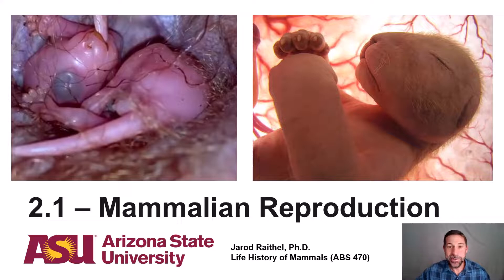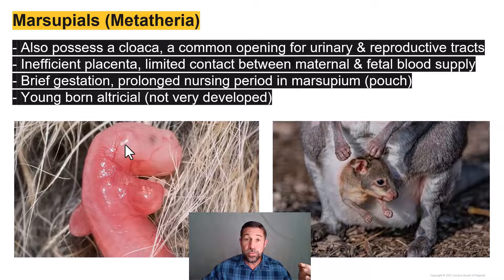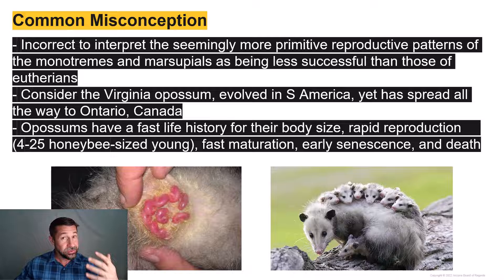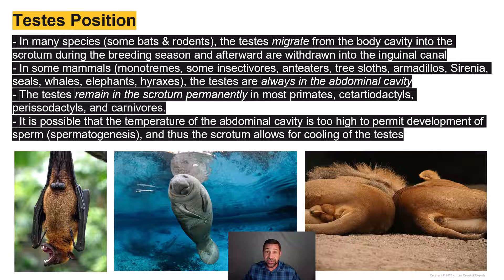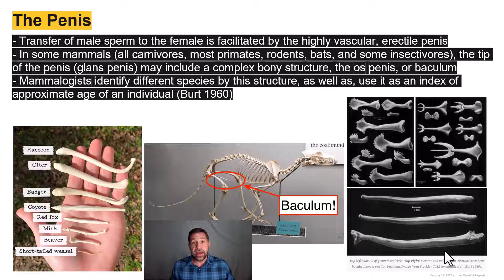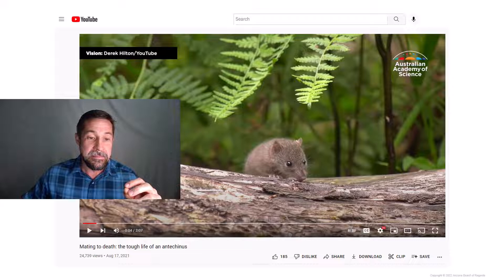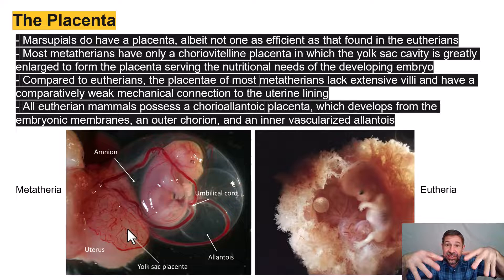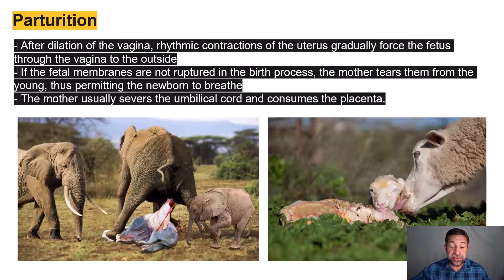Lecture 2.1_Mammalian Reproduction